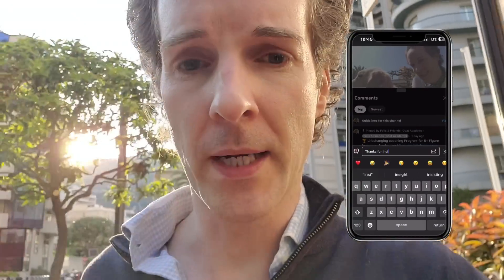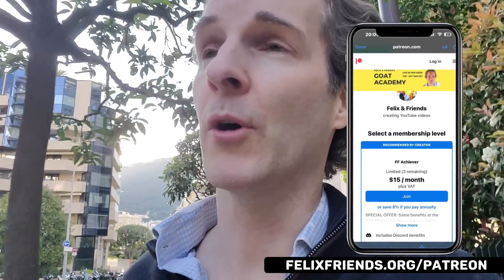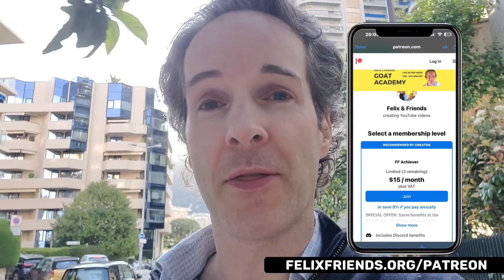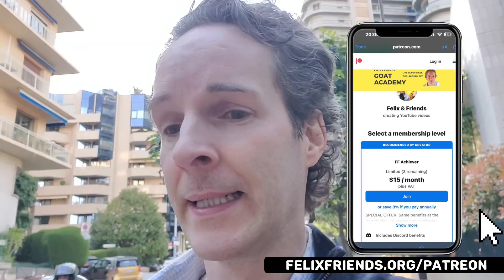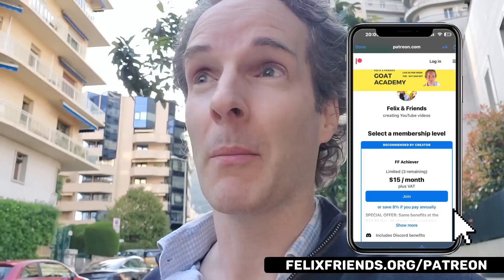Big Banks Just Flipped on the Market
🏆 Lifechanging coaching Program for 5+ Figure Investors. Apply now

The content in this video is for informational and educational purposes only. It does not constitute and should not be construed as financial or investment advice or an offer to purchase or sell securities. The content is not personalized or tailored to a specific person or group of persons, nor to their personal investment or financial needs. You should consult a financial adviser or other investment professional authorized to provide investment advice. Investing comes with risks, including the risk of loss. Presentations of trades made by Vinal or its personnel are not a guarantee that any investment decision made by a student will be successful. Past performance is not a guarantee of future performance.

I promise to answer all questions in 24 hours.